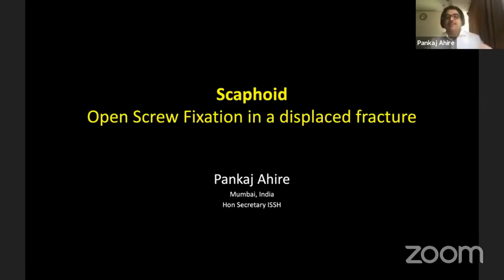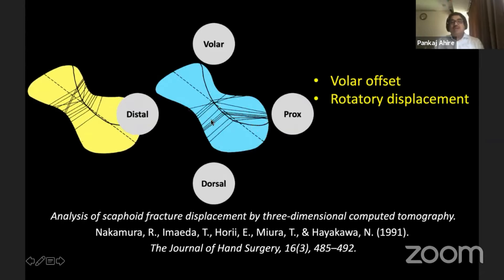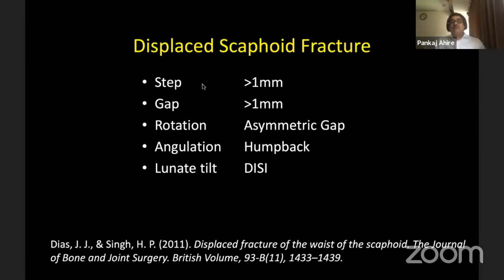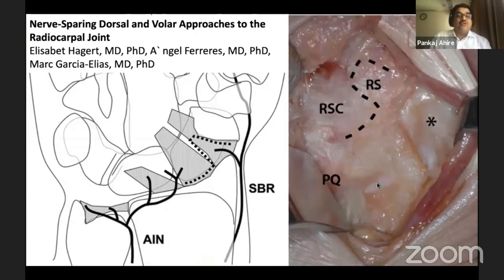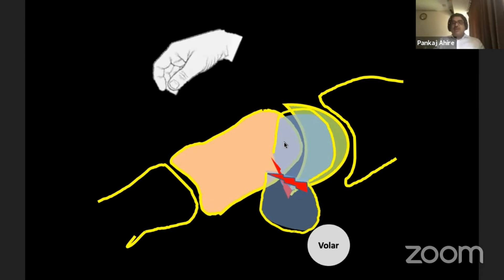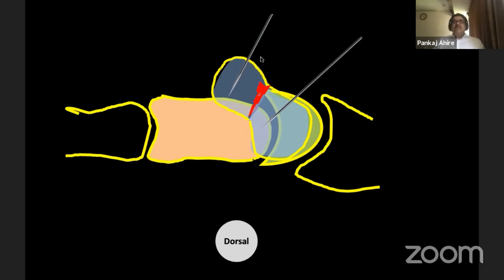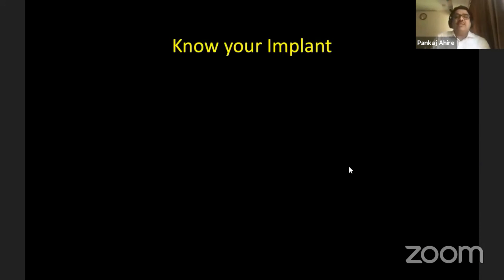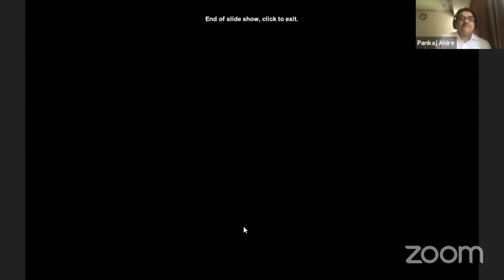Dr Pankaj Ahire - Scaphoid : Open Screw Fixation in a Displaced Fracture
Scaphoid : Open Screw Fixation in a Displaced Fracture

Dr Pankaj Ahire
Mubai, Inda
Hon Secretary ISSH